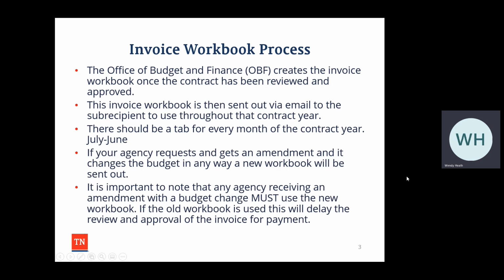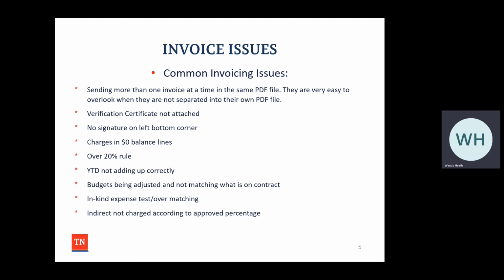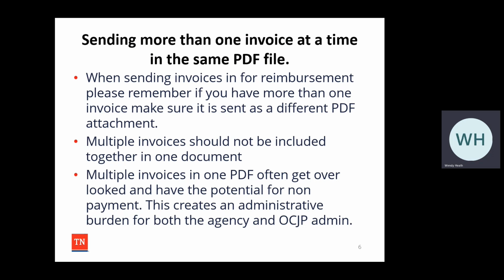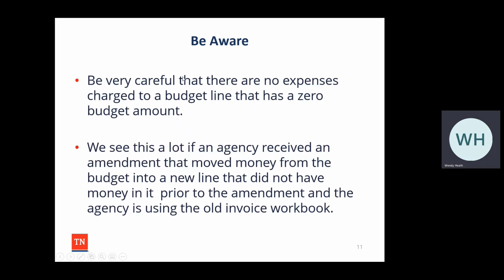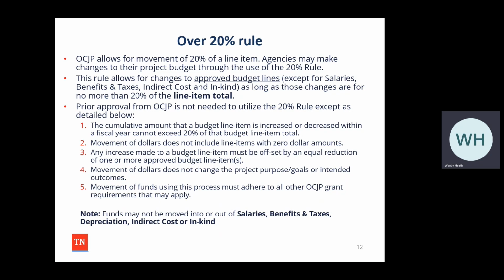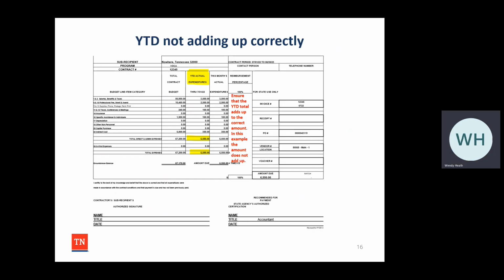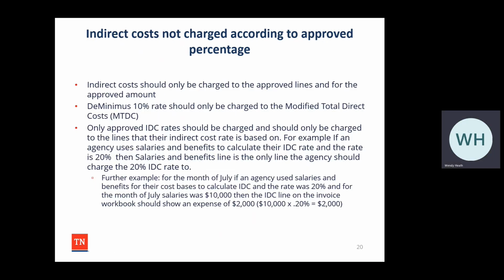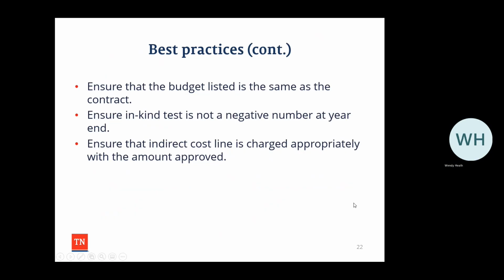Office of Criminal Justice Programs Training: Common Invoicing Issues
Did this training video meet your needs? Please give us feedback in this short survey so we can continue to improve the trainings we offer THANK YOU!

This Training will go over the most common invoice issues that are seen when reviewing invoice submissions and how to avoid them.